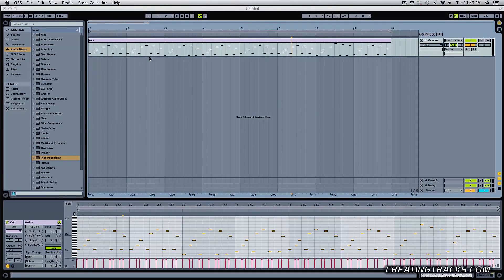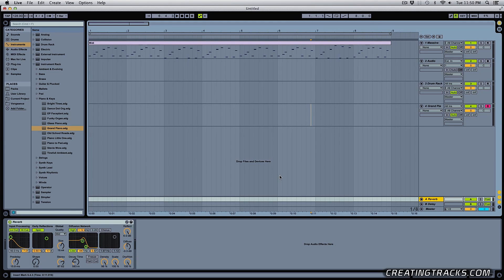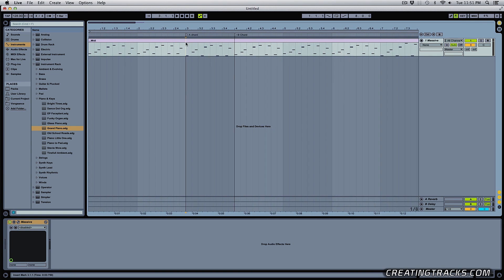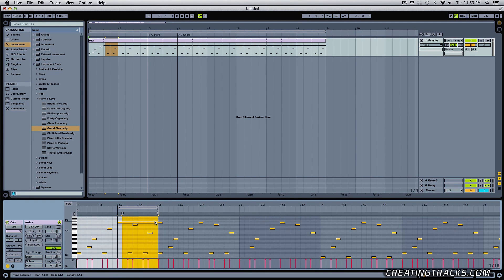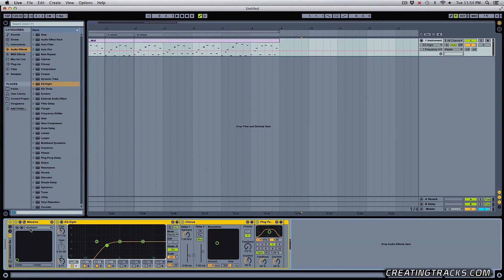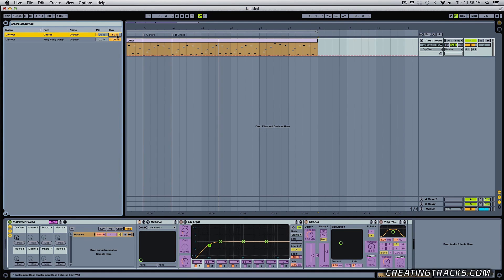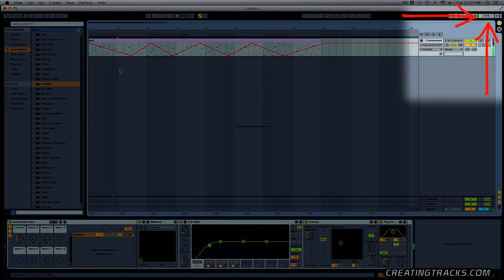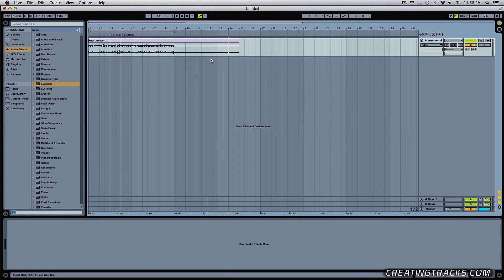Ableton Fast Pro Tips Creating Tracks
Here's a quick round up of some cool tips and tricks for Ableton Live that will help you use Ableton like a boss. Of somewhere. Or something. Probably. Check out and enjoy.

Fast Pro Tips for Ableton Live

1. Limiter on your master

2. Custom Templates

3. Keymapping

4. Locator tips

5. Looping

6. Merging Projects

7. Group Effects and macro controls

8. Freeze and flatten tracks